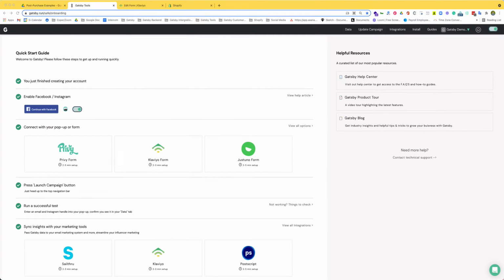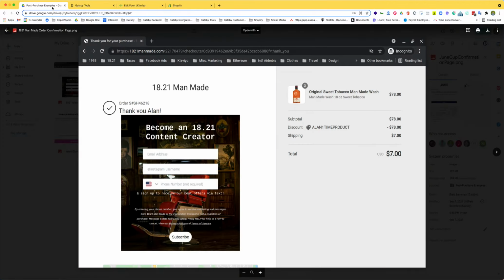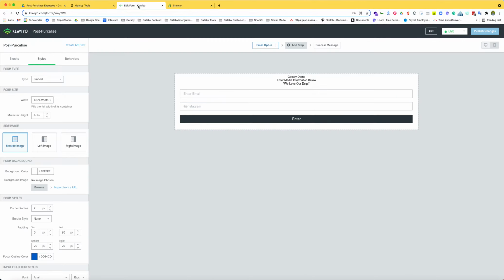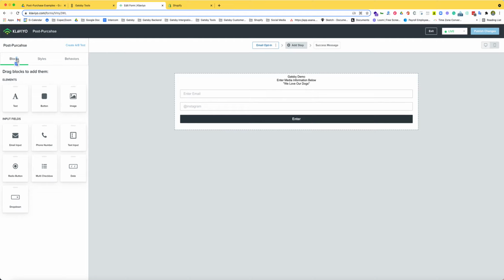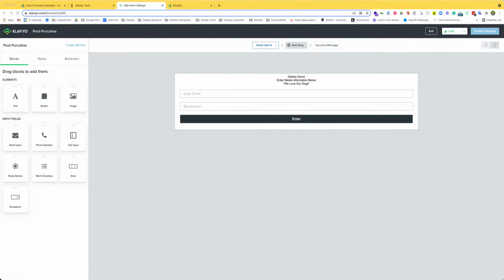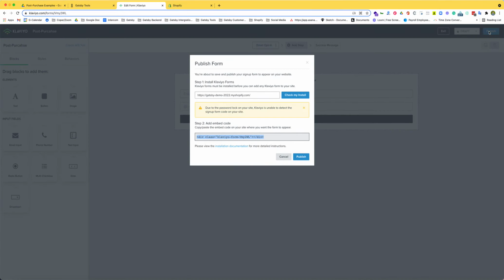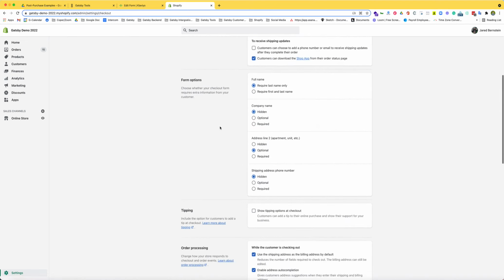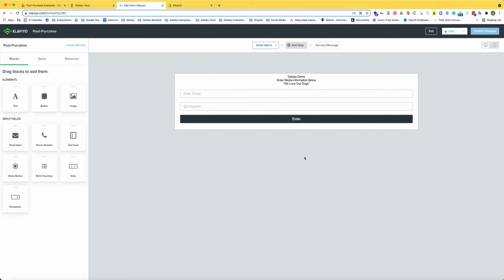How agencies can help clients with influencer marketing in time for BFCM with Gatsby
Marketing / Ecomm Agencies - learn what you can do in 5 minutes to help your clients identify their influential customers and scale community. Works great with Shopify, Klaviyo, Gorgias, Omnisend and more.